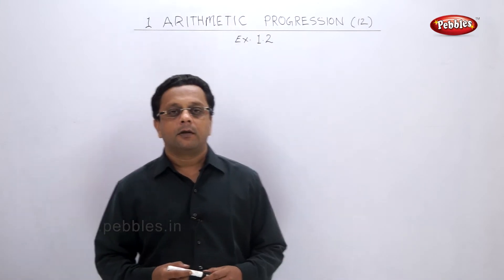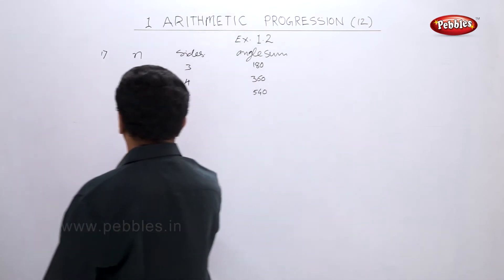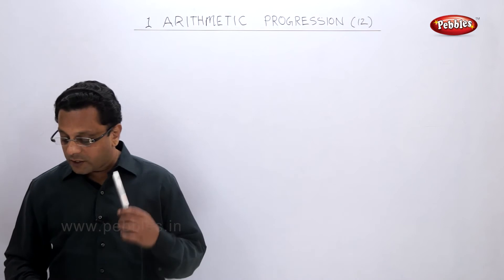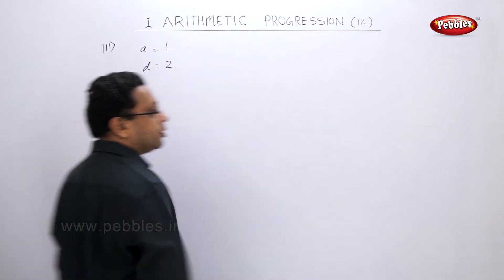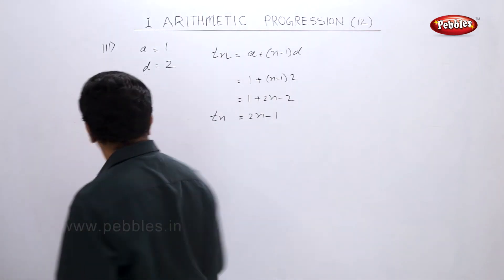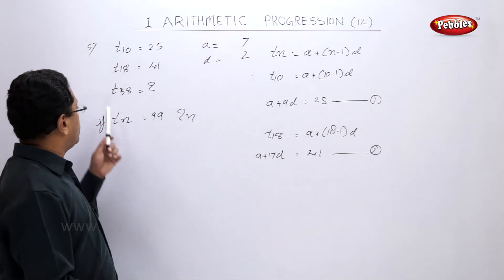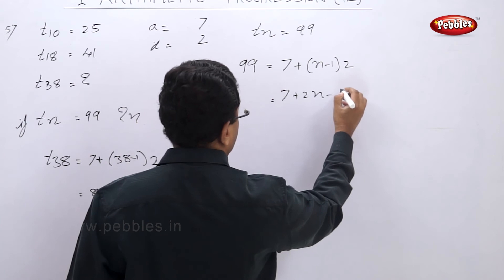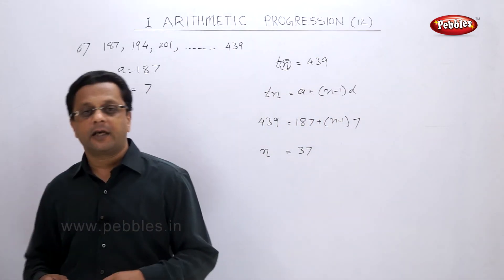Class 10 | Maths | Algebra | Chapter 01 | Arithmetic Progression | Part 3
In Arithmetic Progression chapter we have covered following topics in different parts.

Part 01  : Sequences.
Part 02  : Progression.
Part 03  : Topic 3
Part 04  : SUM.
Part 05  : Topic 5.
Part 06  : Word Problems.

This course consists of following subjects :

Algebra.
Geometry.
Science I.
Science II.
Social Science.
Languages.